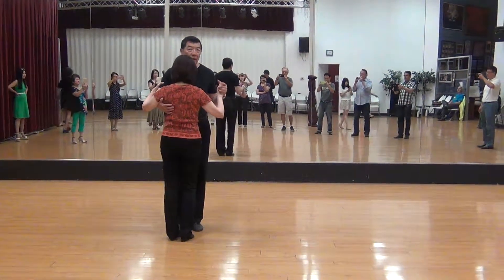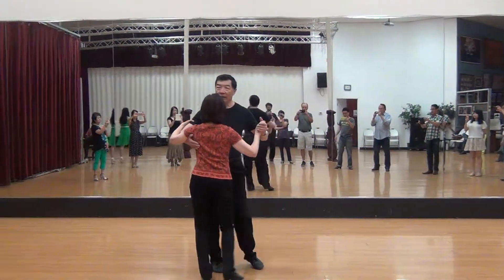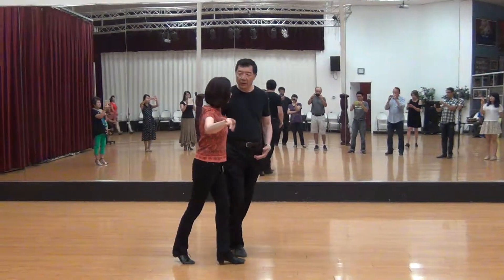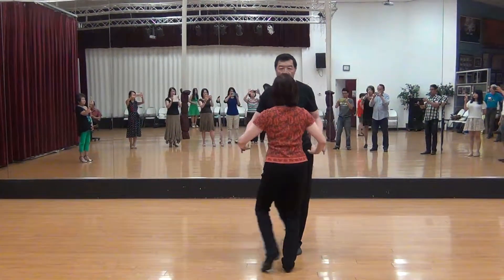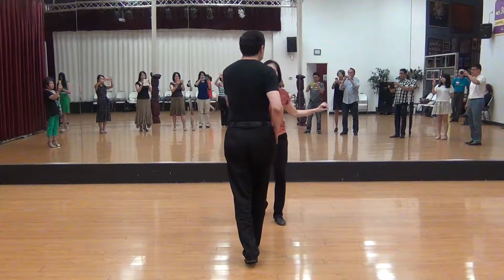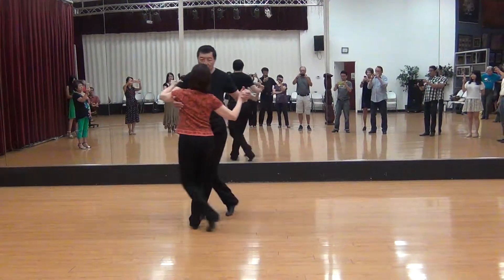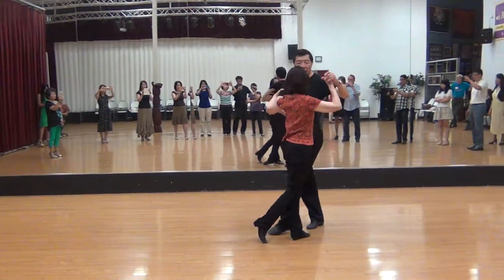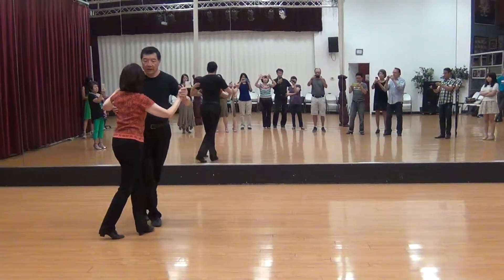2017 7-13 CPAA NC2S Open Hammer wrist grapevine